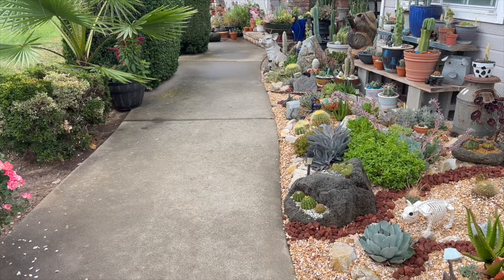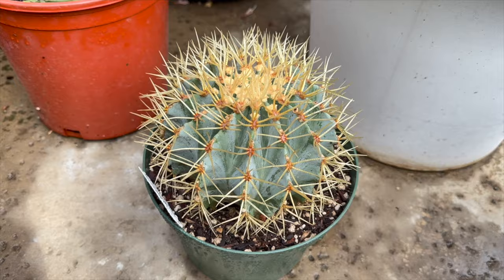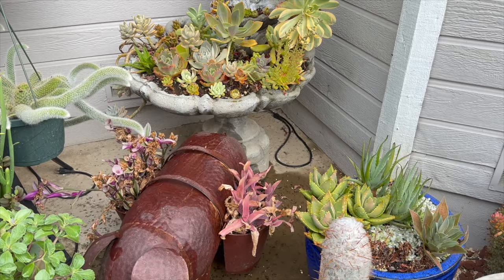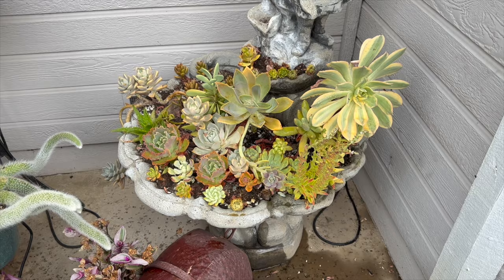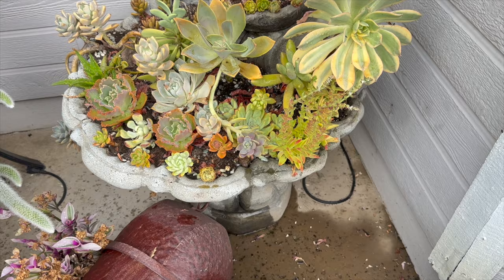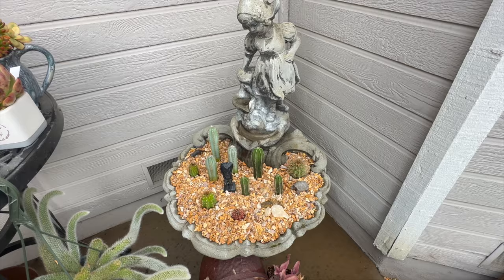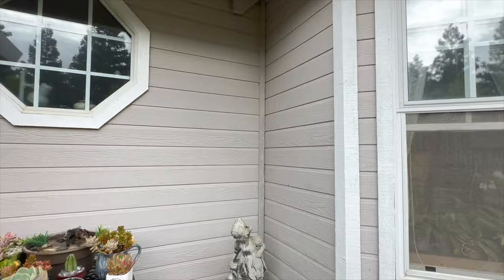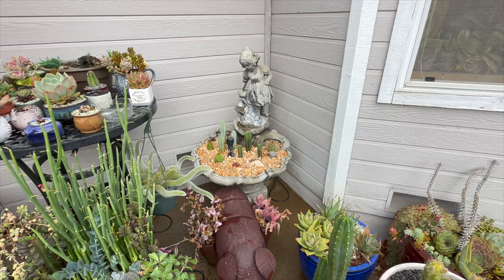Planting the Fountain